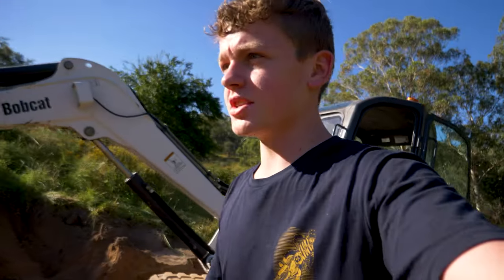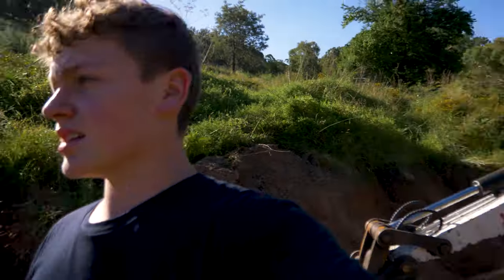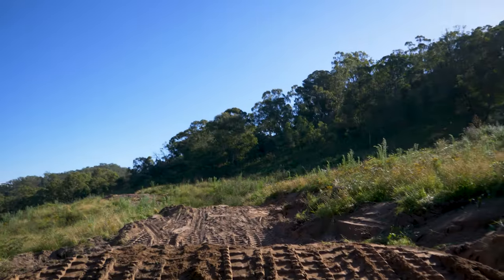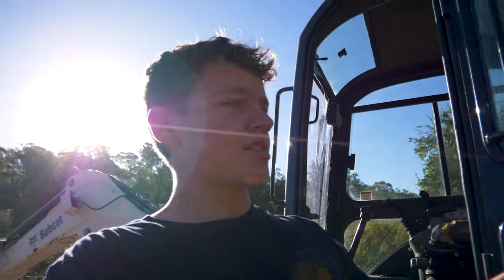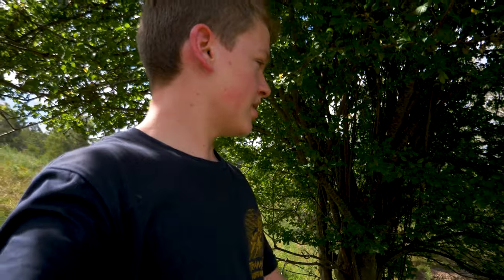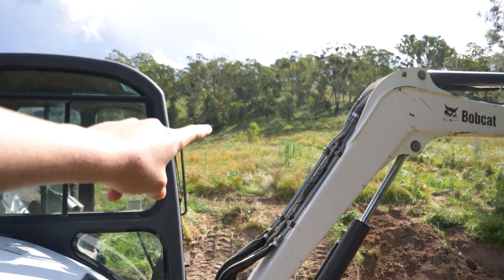DREAM Home track BUILD & RIDE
After purchasing an excavator, I work to build and finish a home Motocross track! Although unfinished this track is awesome, stay to the end of the video to watch me spin a few laps!